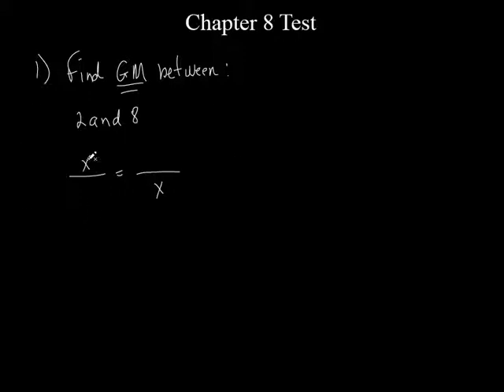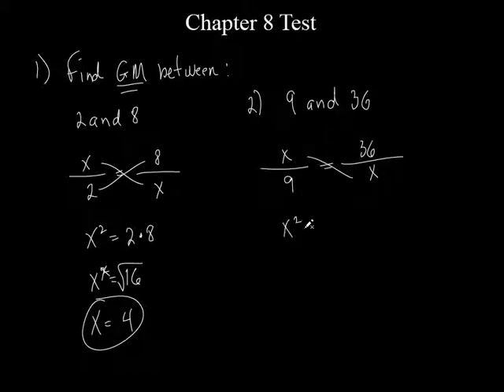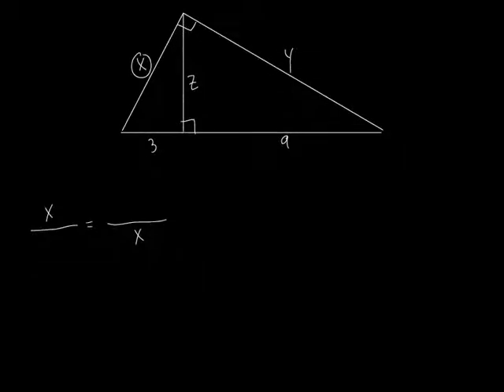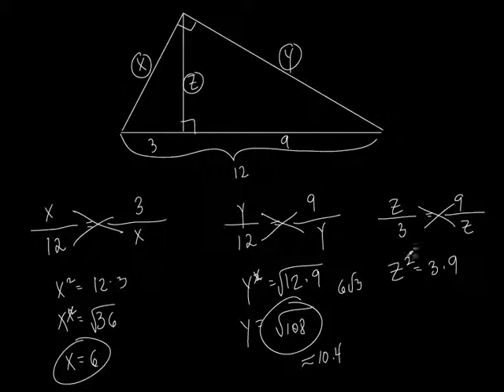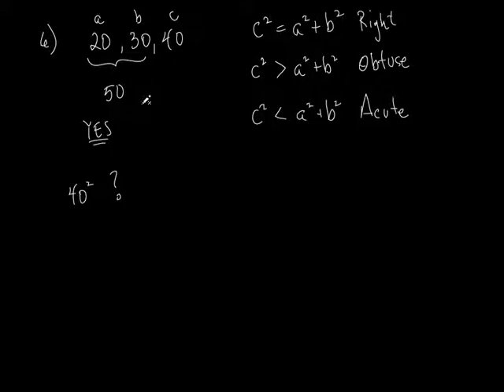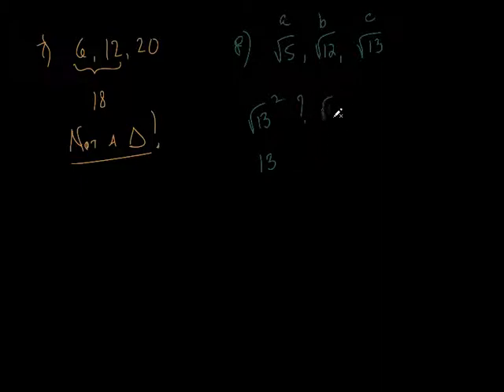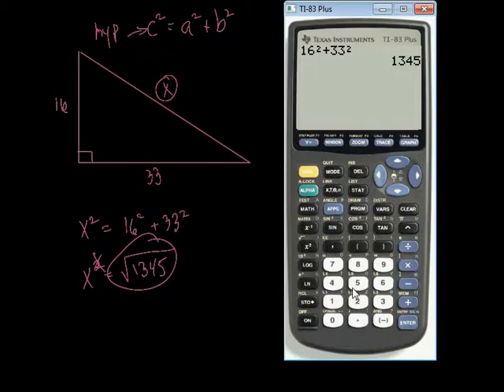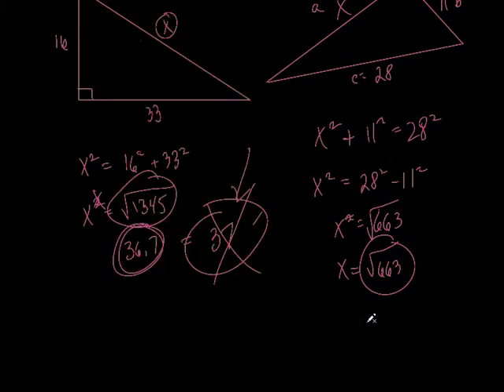4 Chapter 8 Review #1 10